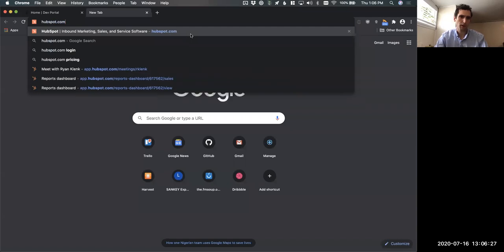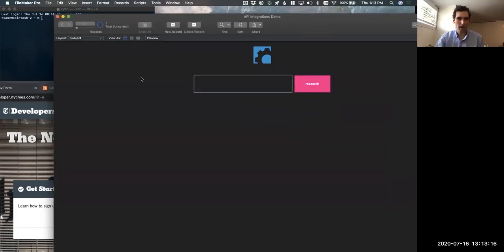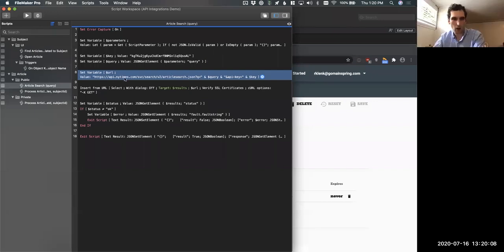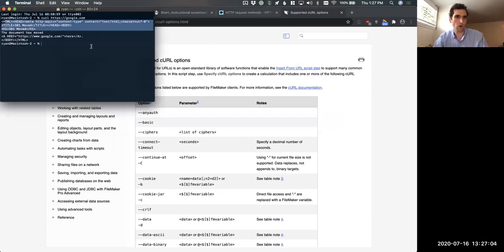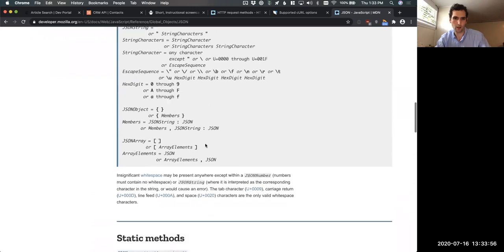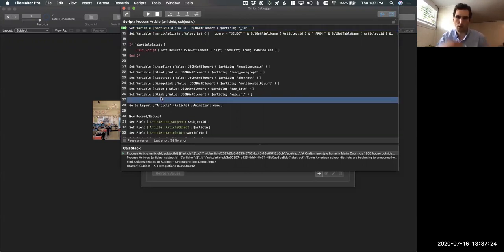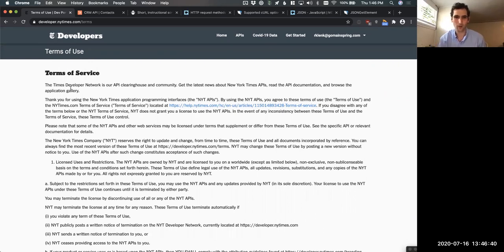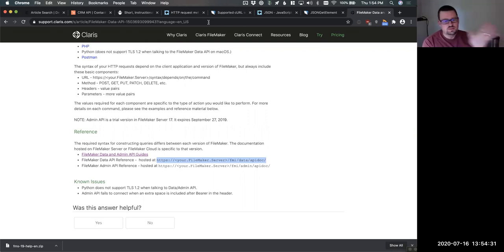The Office Hours API Integration